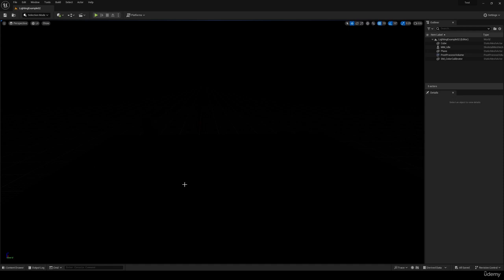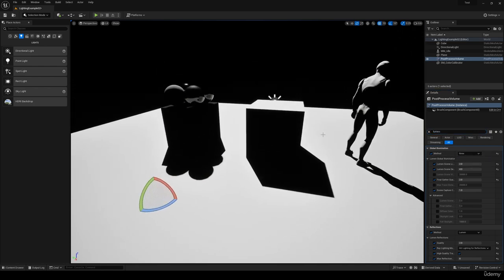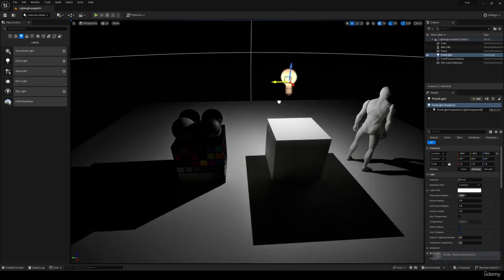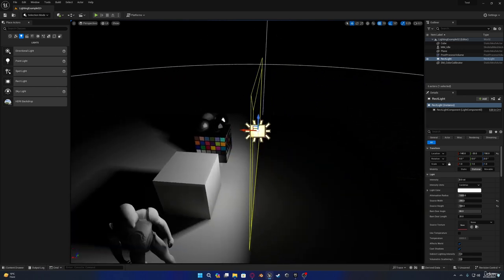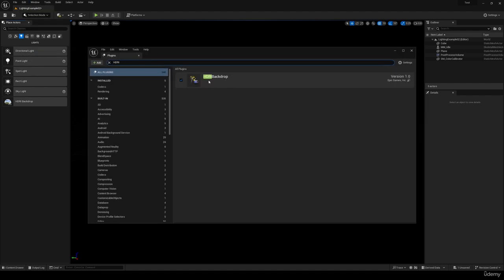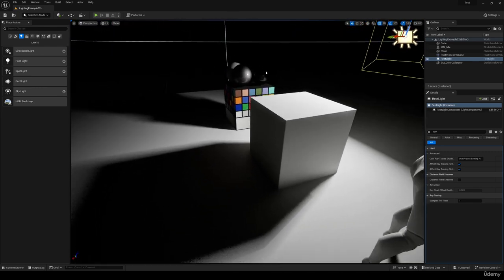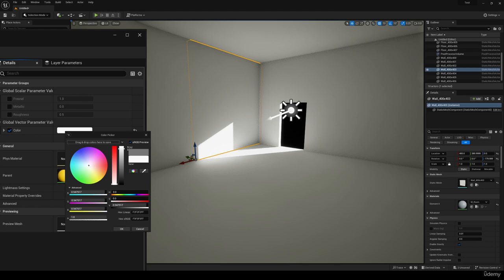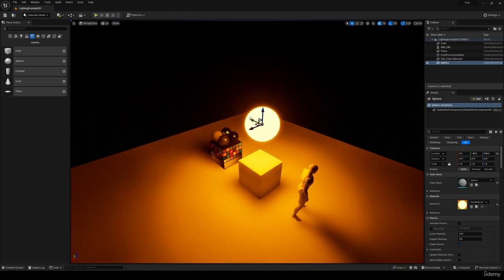2 Introduction To Lighting In Unreal Engine 5